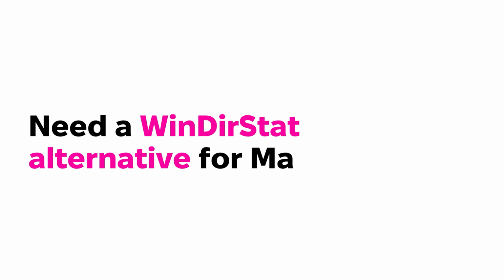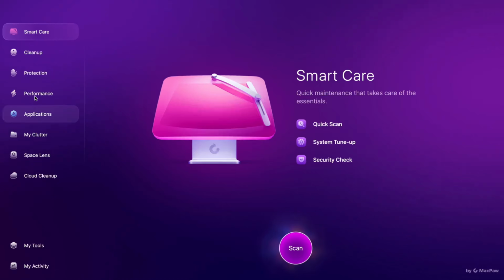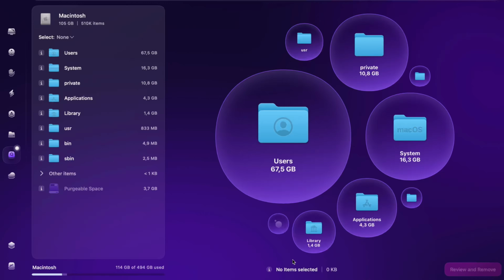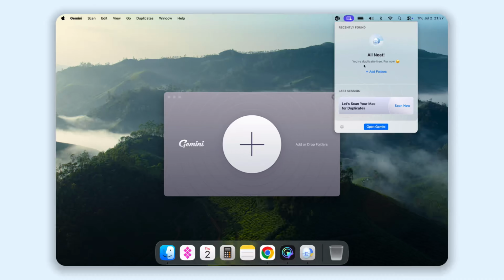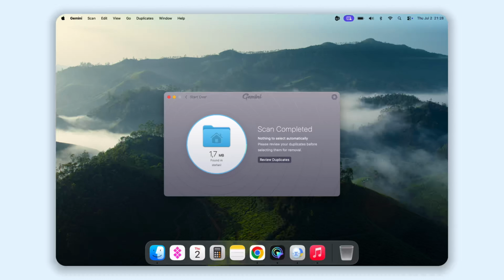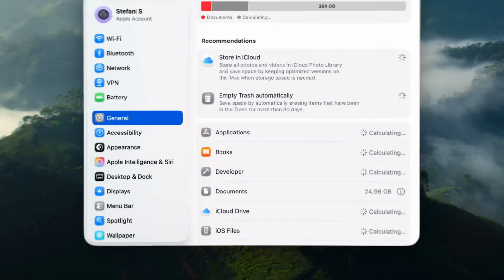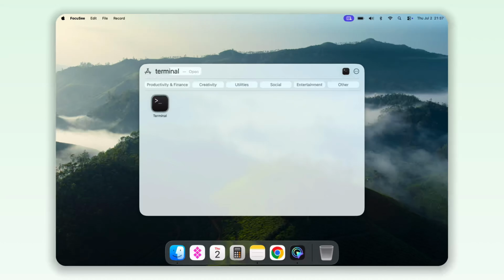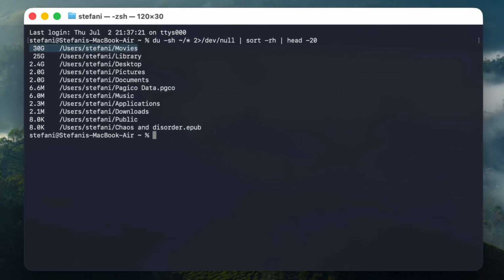Mac Disk Tools That Replace WinDirStat: the Fastest WinDirStat Alternative for macOS Tahoe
Looking for a WinDirStat alternative that actually works on Mac? Here's what can help:

✅ Confirm what's taking up space using macOS Storage settings
✅ Use Spotlight + Finder filters to hunt down giant files fast
✅ Run a quick size audit with Terminal (du)

⏱ Timestamps:
00:00 Need the best WinDirStat alternative?
00:05 Want a WinDirStat-style map on Mac?
00:19 How do you delete duplicates safely?
00:31 What does macOS Storage show?
00:41 How do you check size in Terminal?